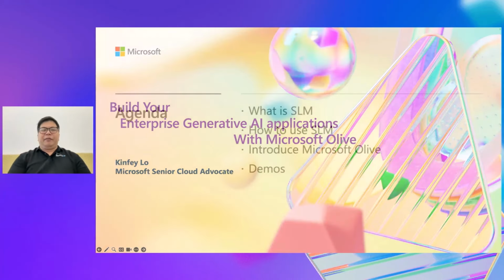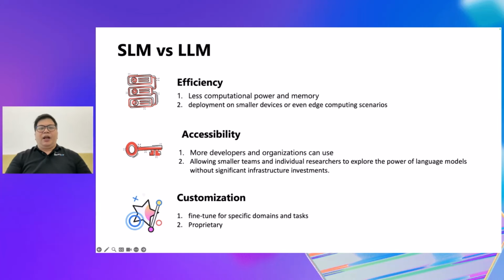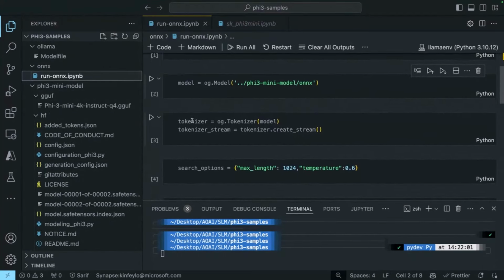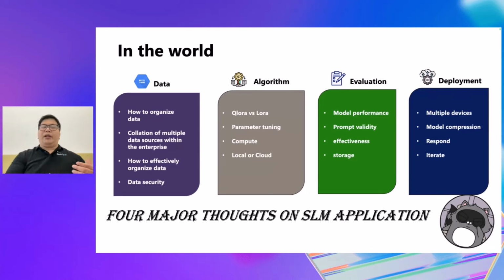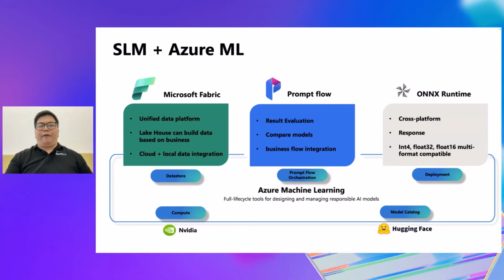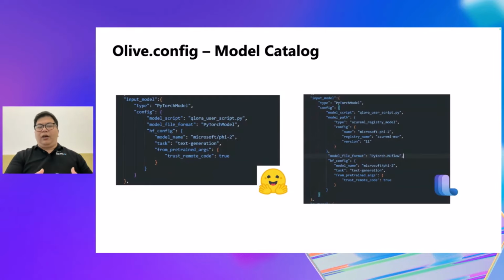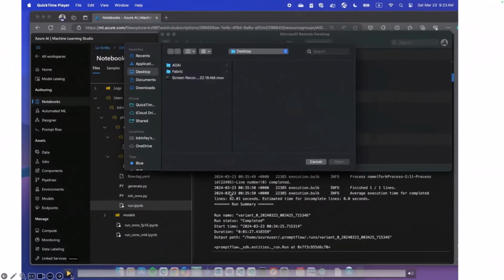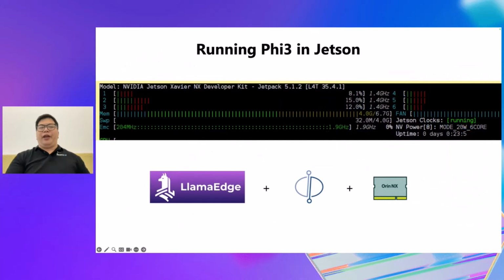Build your enterprise Generative AI applications with Microsoft Olive | OD526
Microsoft Olive is a very easy-to-use open-source model optimization tool that can cover both fine-tuning and reference in the field of Generative AI. Microsoft Olive has been imported to Windows AI Studio. This demo introduces Microsoft Olive and use it with Windows AI Studio to build enterprise-oriented generative AI applications.

𝗦𝗽𝗲𝗮𝗸𝗲𝗿𝘀:
 * Kinfey Lo

OD526 | AI Development